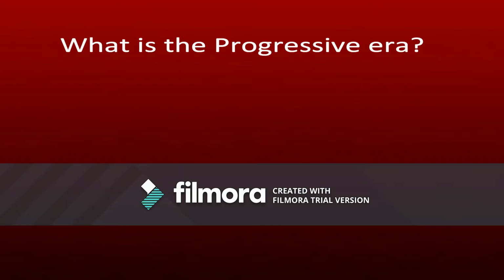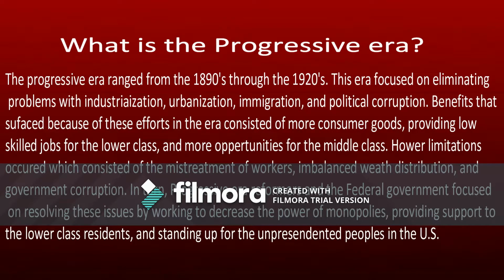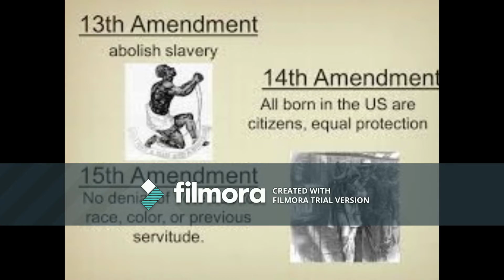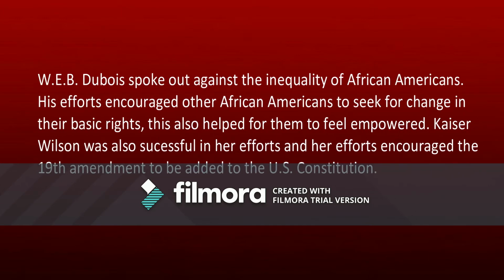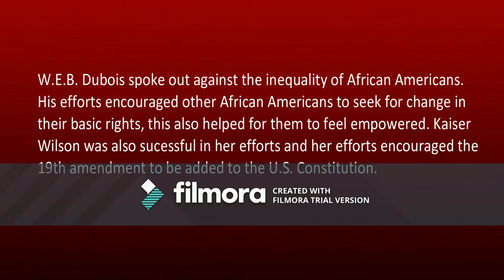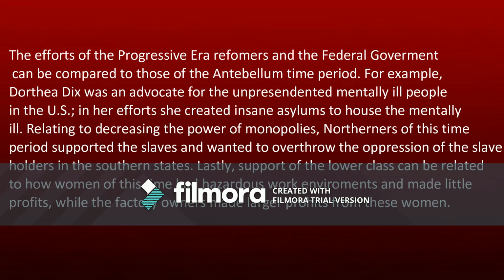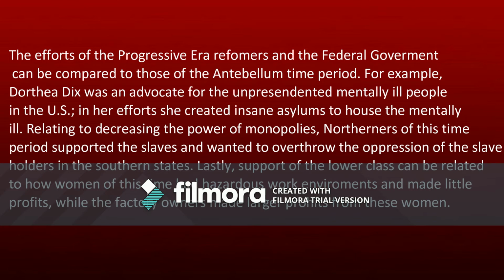APUSH Gilded Age: Progressive Era